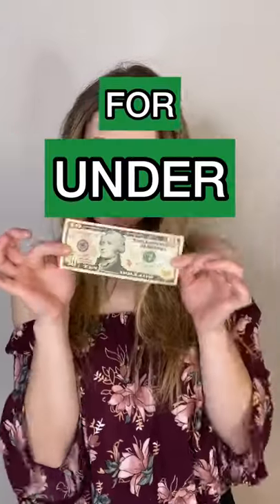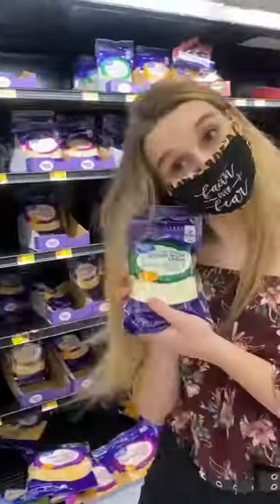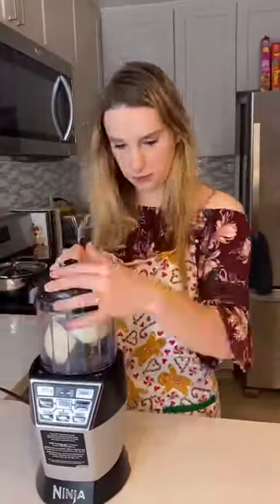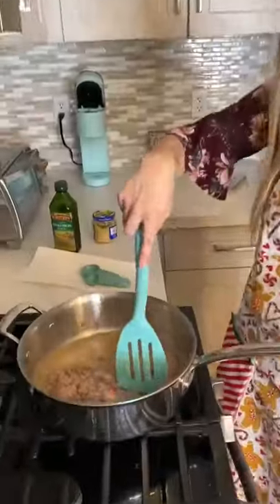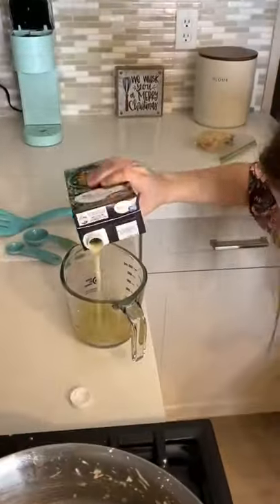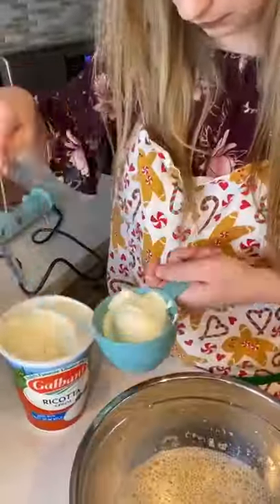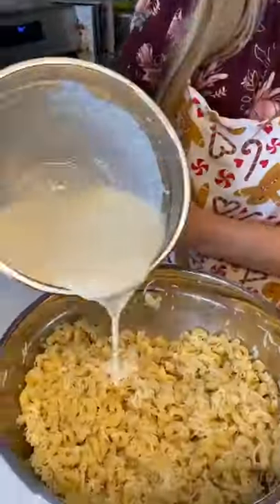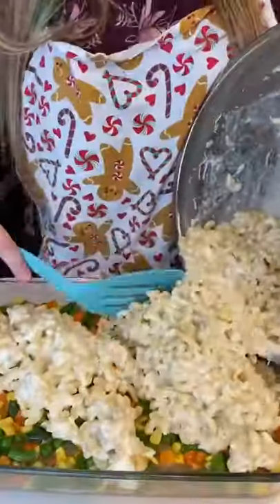UNDER $10 FOOD CHALLENGE!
I made a whole meal with only $10!! The results were crazy!!